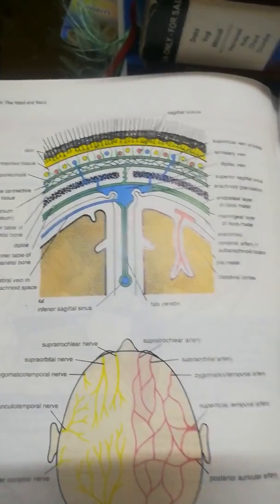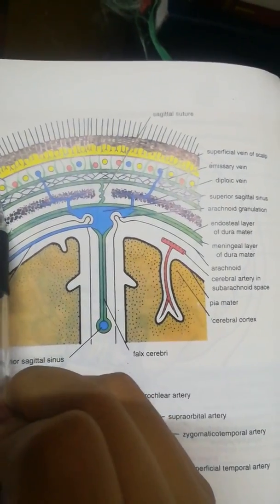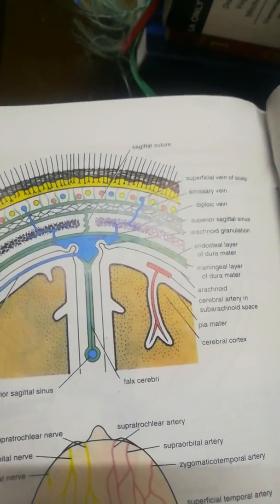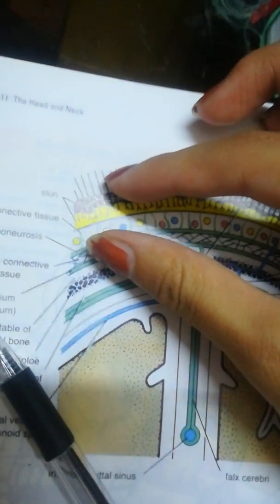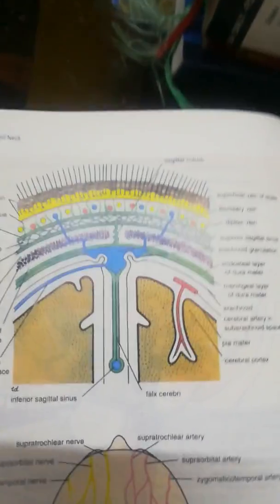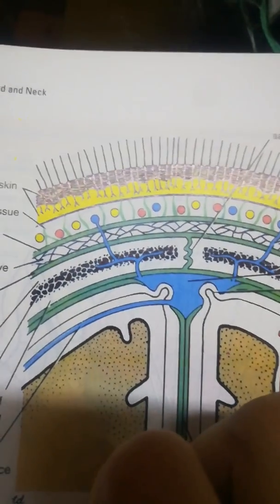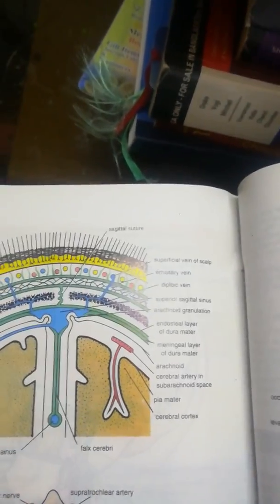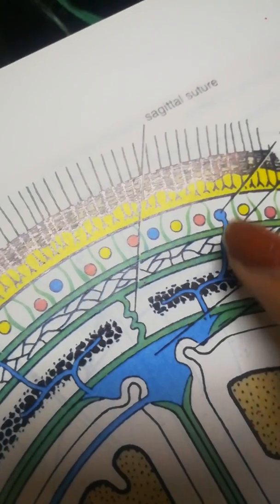Scalp Definition,Layers,Description about the layers of scalp and muscle of scalp